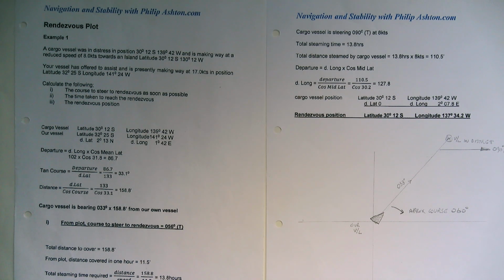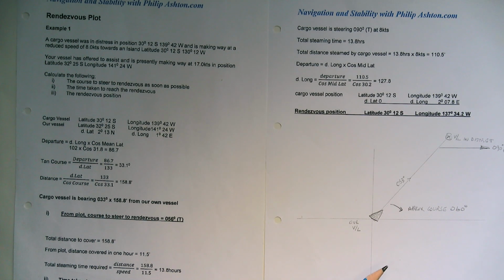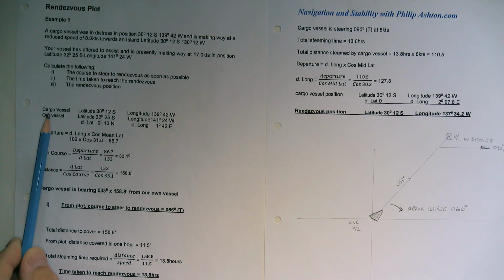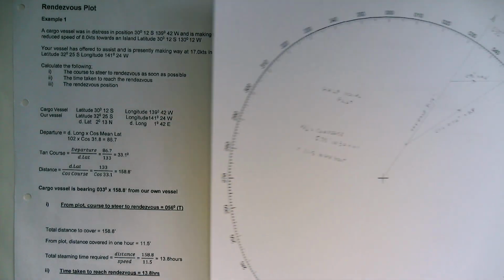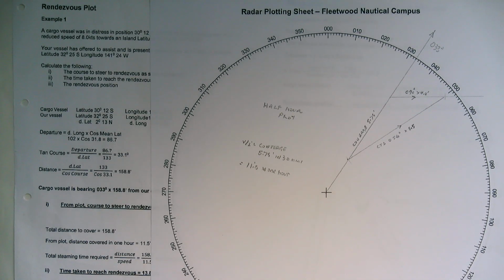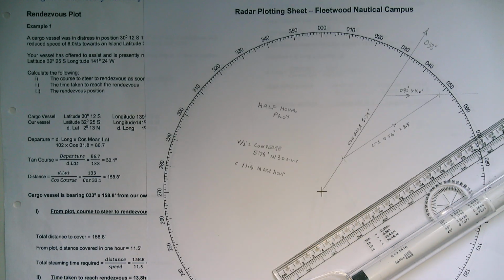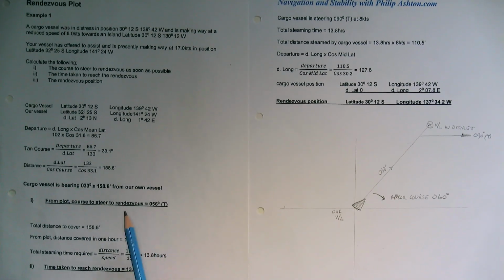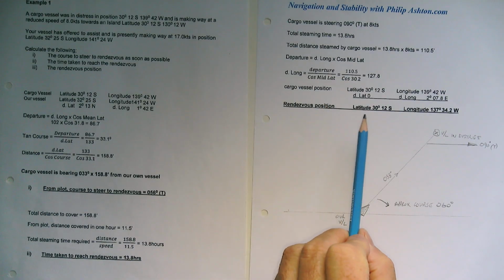Rendezvous plot half hour scale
Rendezvous plot, using half hour values. Usually used when the speeds involved are fairly large.